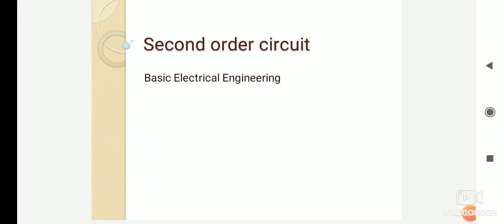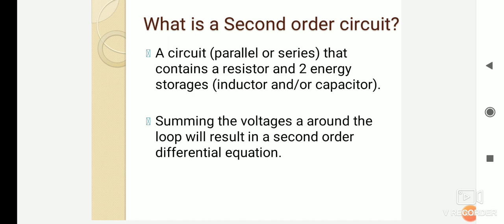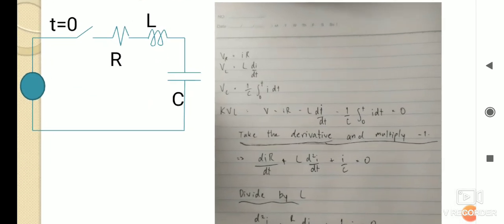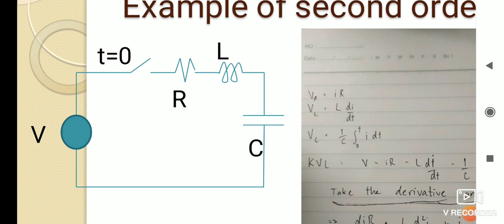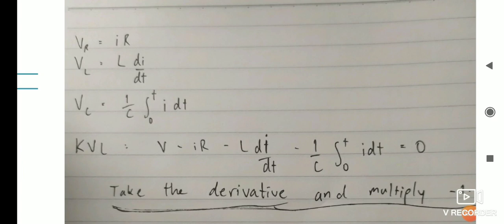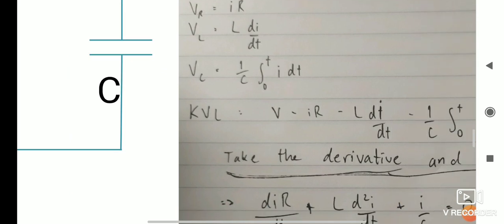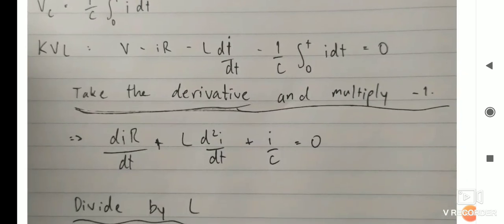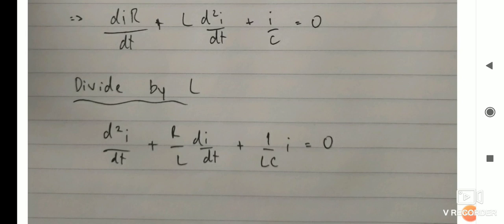Second order circuit, ECS203, 6122780164